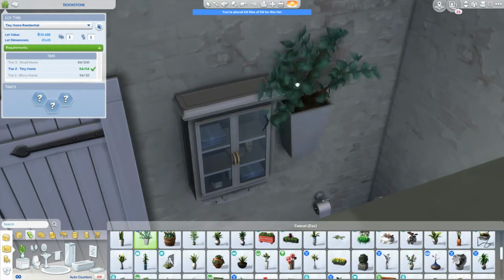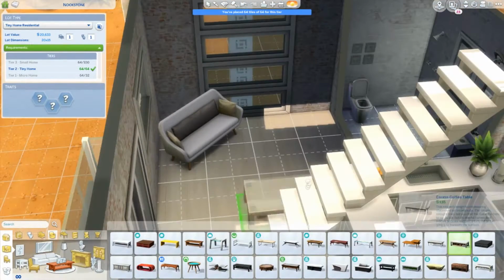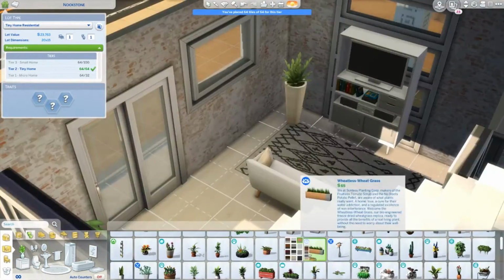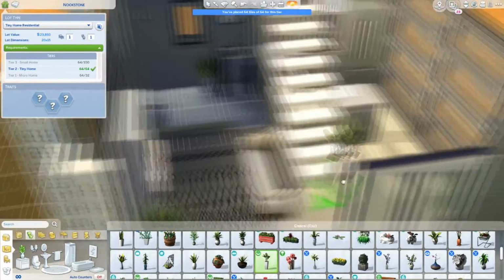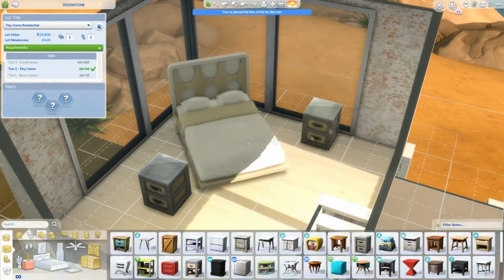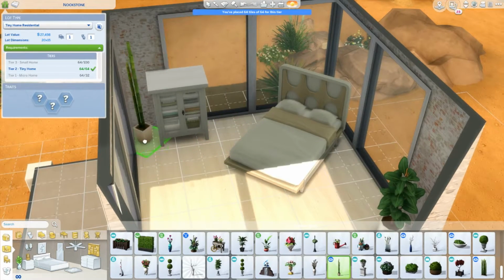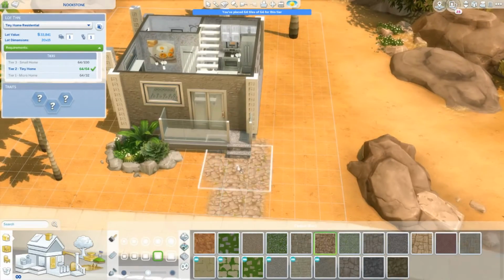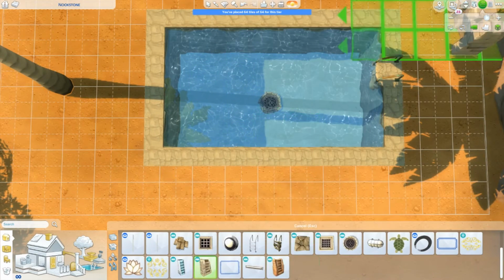Modern desert Tiny house (Tier 2) Speed build┊Sims 4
In today's speed build I make yet another tiny house! This time we work on tier 2, in a very modern and tropical style.

I hope you guys enjoy the video, and let me know if you would like to see me attempt a tier 3 tiny house.